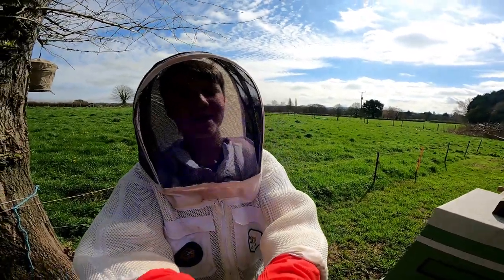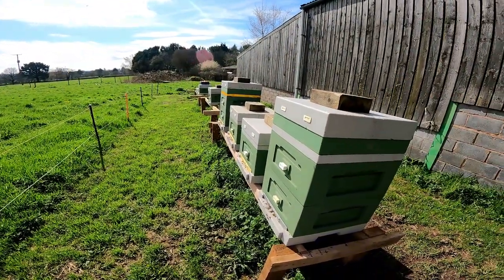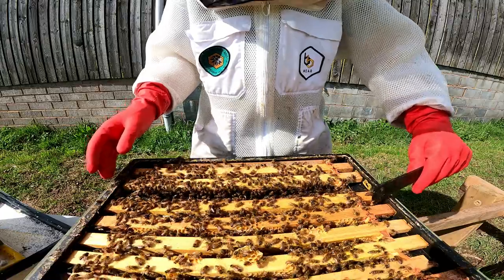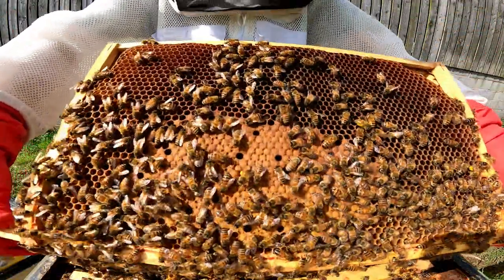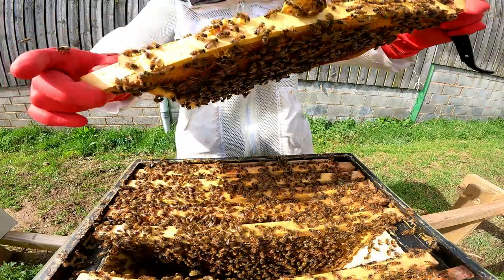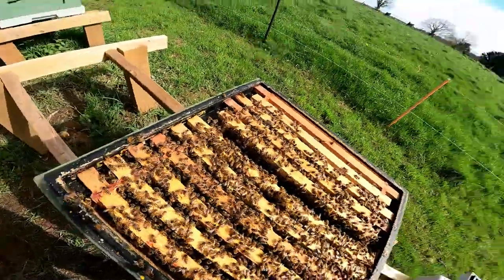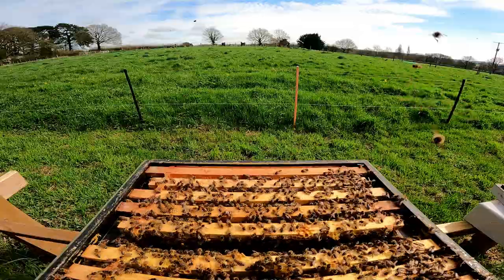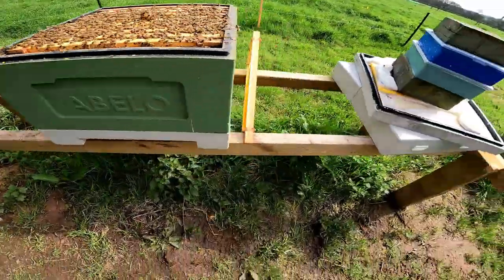First Beehive Inspection of the Year!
In this video I show you how to inspect your beehive for the first time in the spring! Inspecting bees can be exciting, but this video is the ultimate guide on how to complete an inspection successfully! Whether you are a complete beginner or an experienced beekeeper this video should give you come insight into inspecting bees.